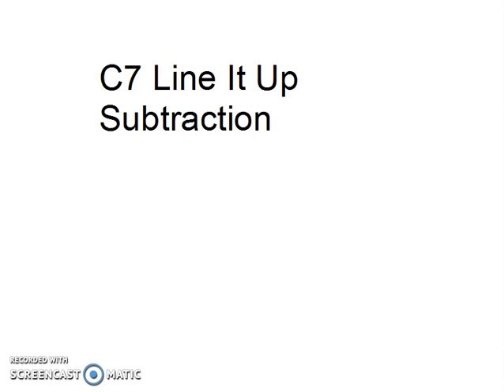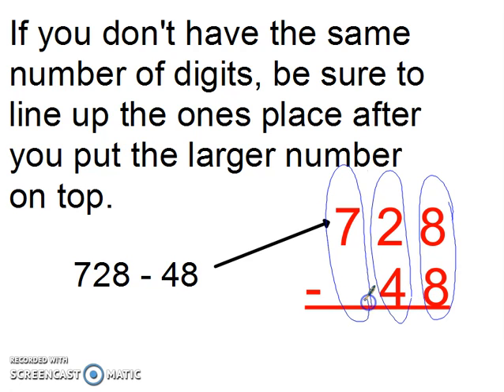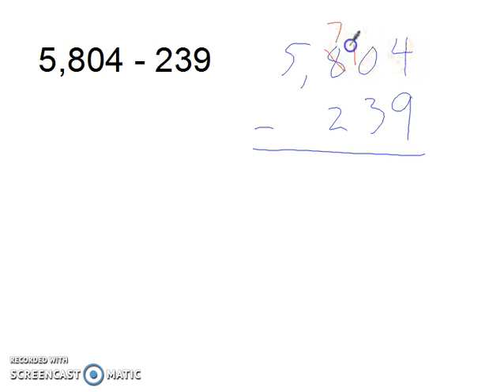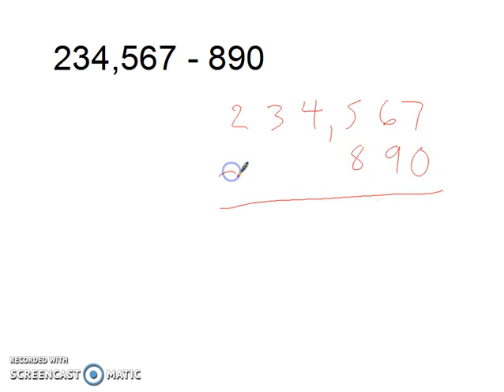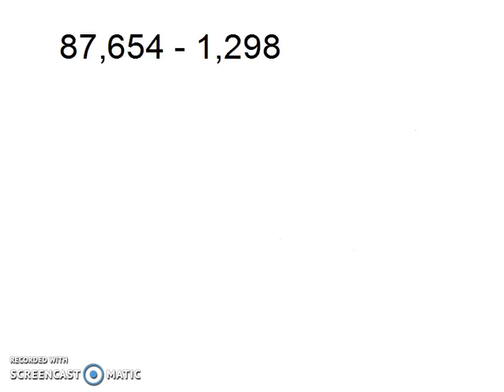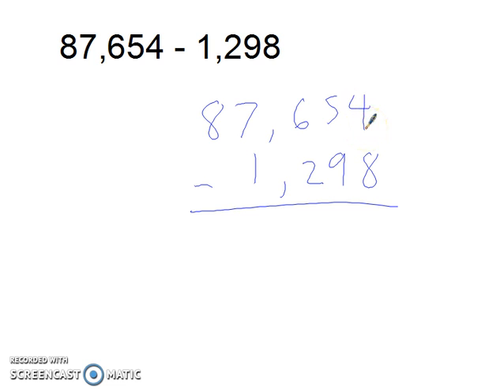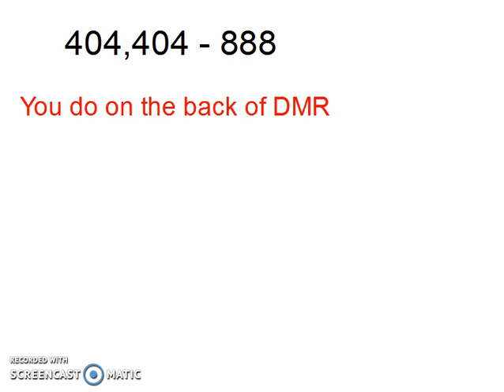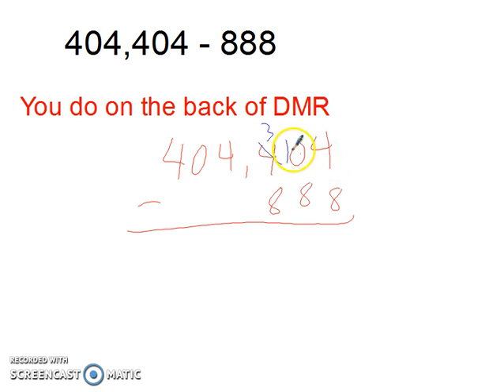C7 line up subtraction